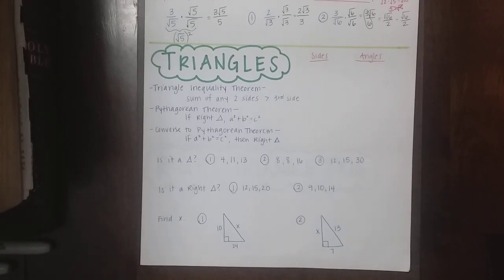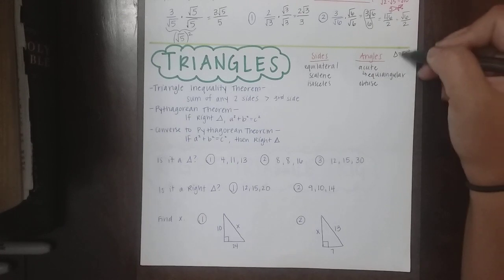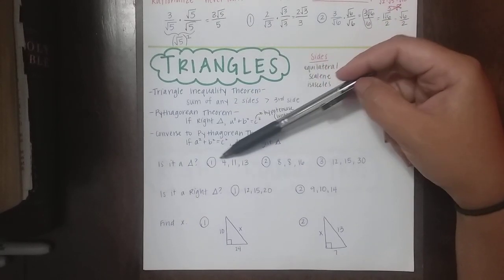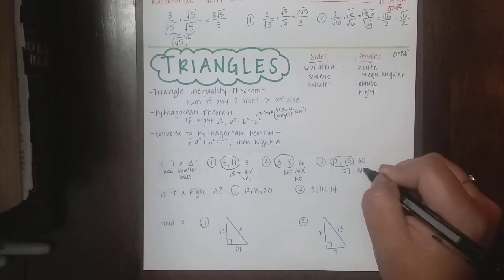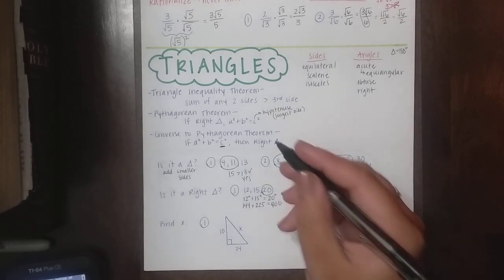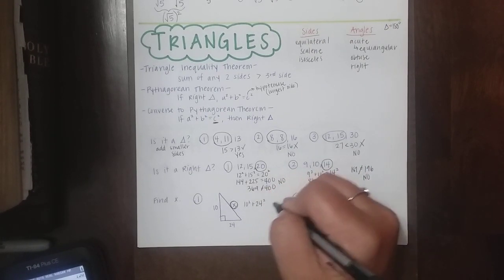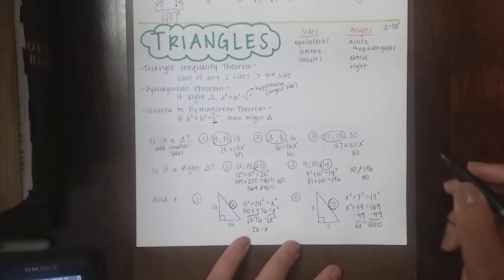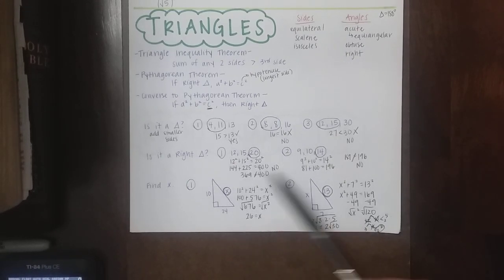Basic Triangle Theorems (SS)